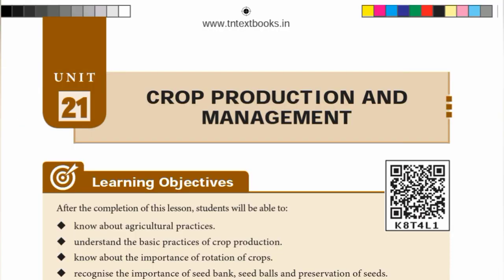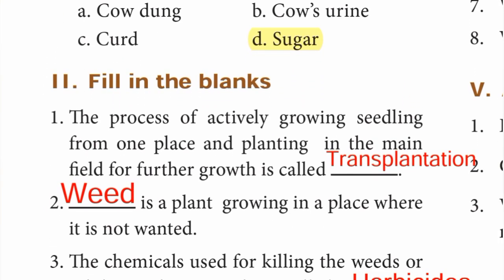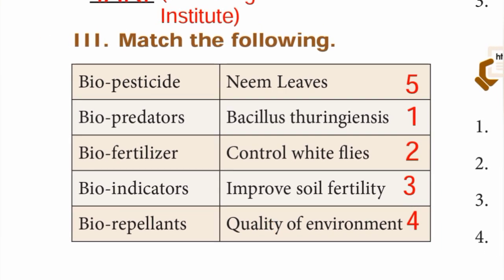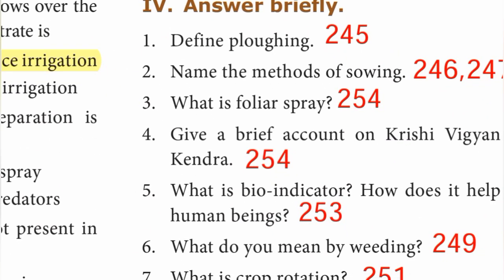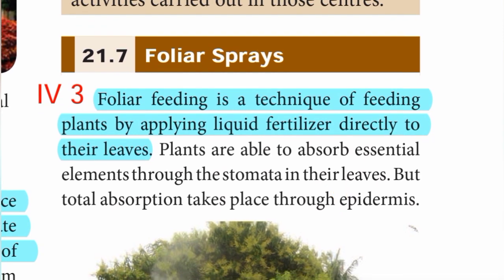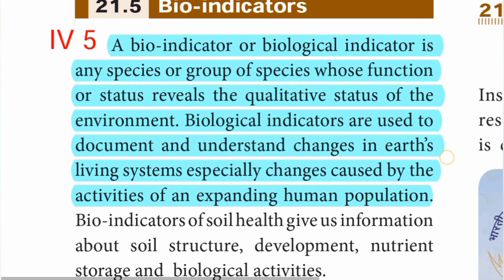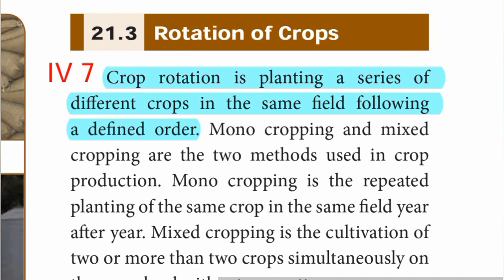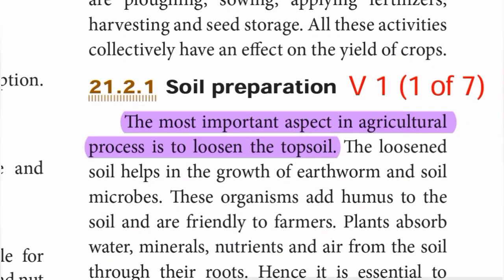8th Std - Science | Unit 21 - Crop Production and Management | Book Back Exercise